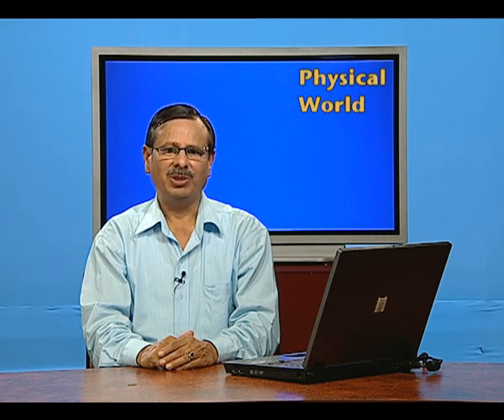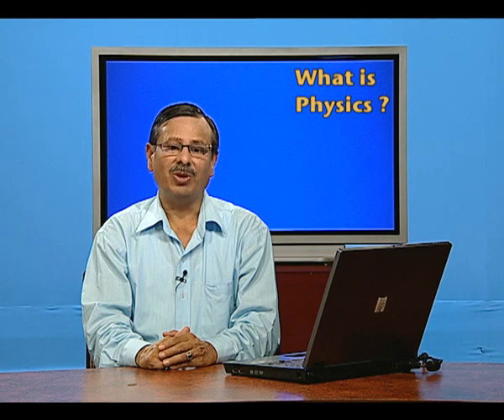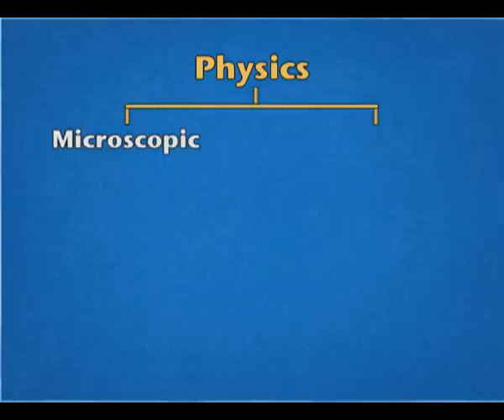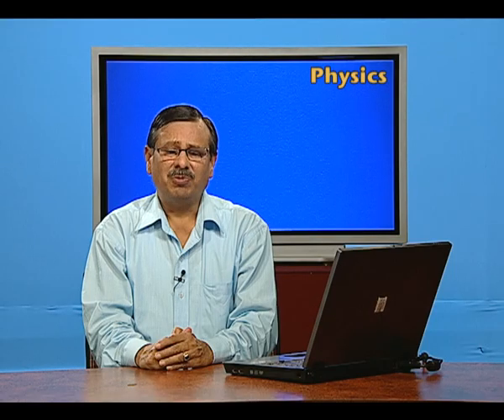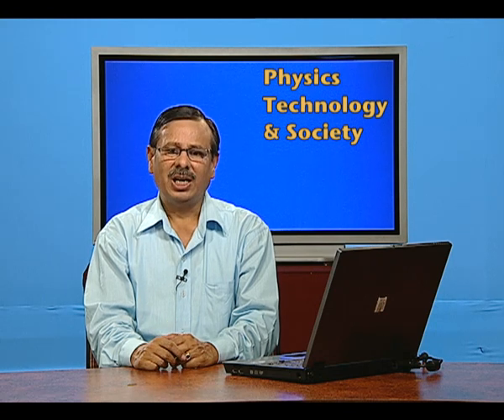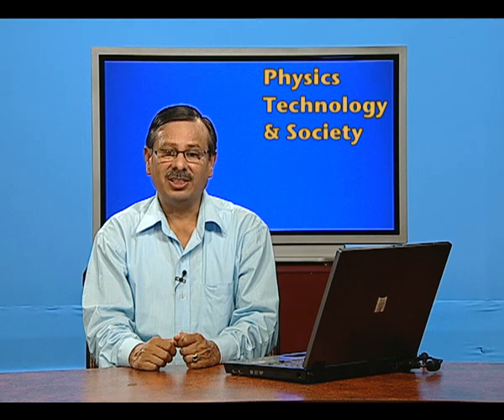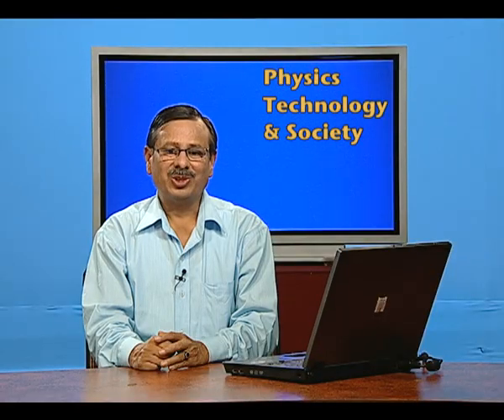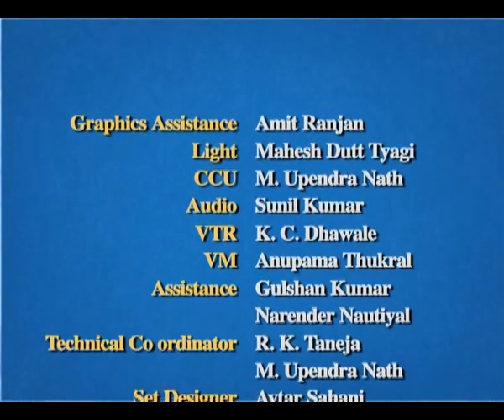Physics and scope of physics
Tells us about the meaning,relevance and scope of physics in the world